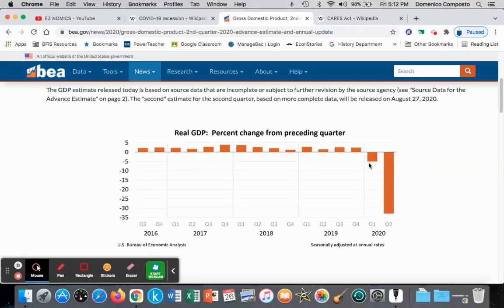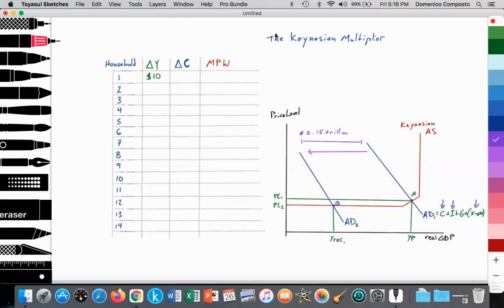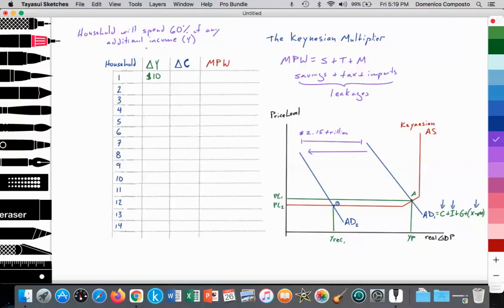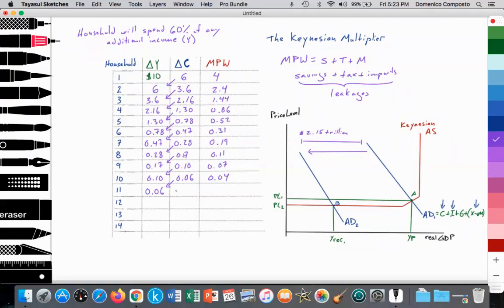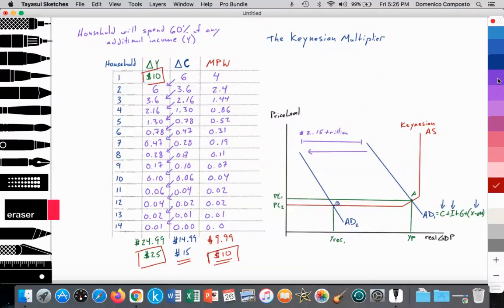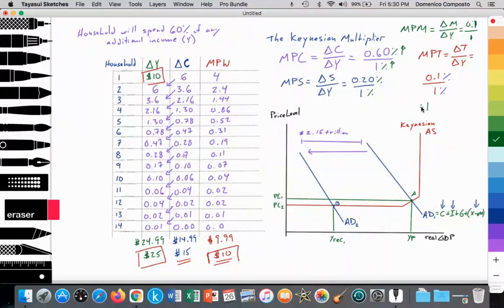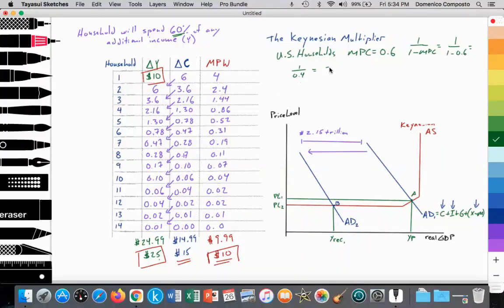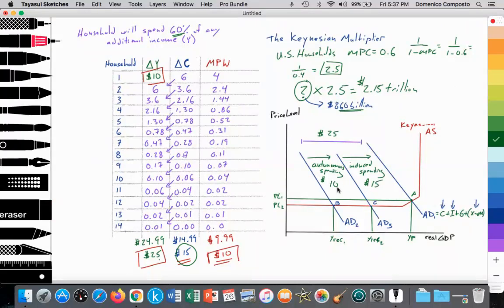3.6 (Macro) Keynesian Multiplier (HL): Demand management (Demand-side): Expansionary fiscal policy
Video tutorial for IB Econ students illustrating the math & concepts behind the Keynesian multiplier as a means to eliminate a recessionary gap

* MPC = marginal propensity to consume = ΔC/ΔY (at 15:13)
* MPS = marginal propensity to save = ΔS/ΔY (at 16:27)
* MPT = marginal propensity to tax = ΔT/ΔY (at 17:17)
* MPM = marginal propensity to import = ΔM/ΔY (at 17:50)
* MPW = marginal propensity to withdraw = MPS+MPT+MPM (at 13:56)

* Y = income = spending = the value of output

* Keynesian multiplier = 1 / (1 - MPC)
or
* Keynesian multiplier = 1 / (MPS+MPT+MPM)

* Demand-side fiscal policies includes changes (Δ) to central government spending and/or changes (Δ) household spending (transfer payments) as a means to influence aggregate demand (AD)

Note:
Analysis of the Keynesian economic model (at 1:47)
* Graph A: Creating a recessionary gap in the US national economy

* AD is downward sloping as a result of the wealth effect, interest rate effect, & international trade effect

* Keynesian AS (KAS)=AD1 (point A), provides the equilibrium price level at PL1 & equilibrium level of output at Yp = full potential GDP

* As a result of the COVID-19 pandemic, the central government mandates that members of society stay at home & non-essential businesses to temporarily close
* As a result of reduced consumption spending, firms see total revenue (TR) decrease leading to a fall in business confidence causing investment spending (I) to decrease

* C & I are determinants of AD, thus as C & I decrease, AD1 decreases to AD2
* AD2=KAS (point B), provides an equilibrium price level at PL2 & equilibrium level of output at Yrec1

* Quarter 2 of 2020, 34.3% decreases in real GDP (US), equivalent to a $2.15 trillion recessionary gap

* A fall in AD leads to a decrease in the quantity of aggregate supply from point A to point B thus firms begin to fire excess resources such as labor, land, & capital
* Unemployment (cyclical unemployment) increases at Yrec1 thus unemployment is greater than the natural rate signaling a recession
* A fall in the price level from PL1 to PL2 signals disinflation

* The demand-side policy applied leading to the increased AD is expansionary fiscal policy as a means to close a recessionary gap

* US CARES Act: provision of transfer payments to households (stimulus checks)
* Note: increased unemployment benefits, stimulus checks, & increased provision of subsidies provided by the central government is a transfer payment & thus not part of real GDP as no good or service has been produced

* But transfer payments to the household can lead to maintained or increased consumption spending (this relates to the concept of the Keynesian multiplier)
Note:
Keynesian multiplier explanation at 5:33
* Matrix illustrating the impact of a $10 transfer payment by the central government to Household 1 on the following:
* 1. Change in income (ΔY)
* 2. Change in consumption spending (ΔC)
* 3. MPW = marginal propensity to withdraw = MPS+MPT+MPM = leakages at 6:28

* Assumed that the MPC = 0.6 or 60% of additional income will be spent (and 40% saved, taxed or spent on imports) at 7:18
* Matrix illustrates the multiplying spending effect of an initial injection of $10 to Household 1 at 7:55

* Impact of $10 injection leads to $25 of total spending (at 13:14)
* Impact of $10 injection leads to $15 of additional consumption spending (at 13:39)
* Impact of $10 injection leads to $10 of additional money saved, taxed, or spent on imports (MPW) (at 13:56)

* MPC at 15:13
* MPS at 16:27
* MPT at 17:17
* MPM at 17:50

* MPC+MPS+MPT+MPM = 1 (at 16:25)

* Keynesian multiplier formula explanation and calculations (at 19:20)
* MPC = 0.6
* Keynesian multiplier = 1 / (1 - 0.6)
* Keynesian multiplier = 1 / 0.4
* Keynesian multiplier = 2.5
* Thus a $10 injection leads to $25 of total spending ($10 x 2.5 = $25)

* US COVID recessionary gap of $2.15 trillion and the application of the Keynesian multiplier (at 22:10)
* Assuming an MPC of 0.6, the Keynesian multiplier is 2.5
* Thus to close a $2.15 trillion recessionary gap, $860 billion must be injected (as government spending or transfer payments to the household) to initiate an additional $1.29 trillions of spending
* $860 billion (autonomous spending) + $1.290 trillion (induced spending) = $2.15 trillion total spending
* Expansionary fiscal policy
* Initial increase of government spending (G) &/or transfer payments to households (consumption) causes AD2 to shift to AD3 (autonomous spending) at Point C
* Keynesian multiplier: further induced spending causing AD3 to shift AD1 to close the recessionary gap (Point A)